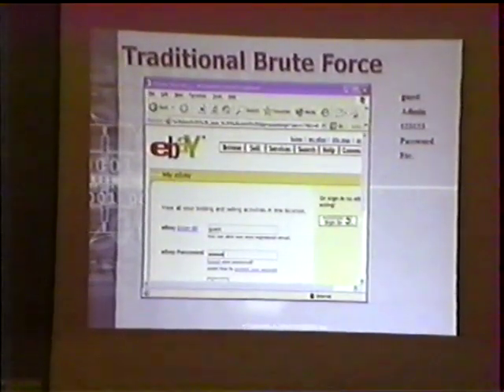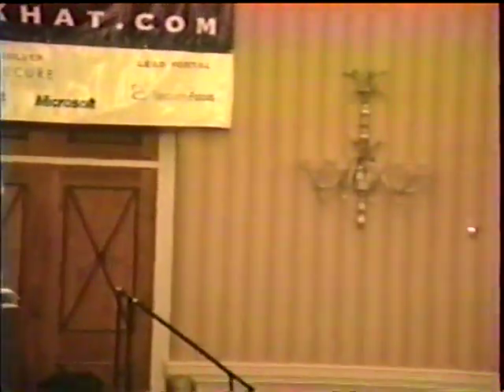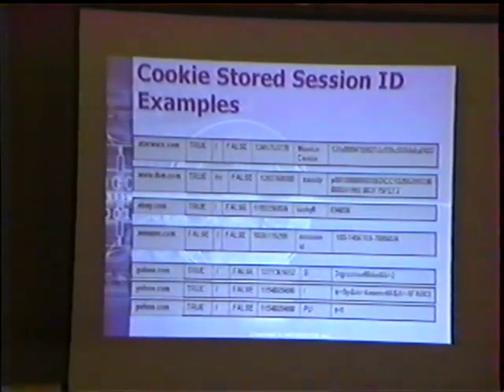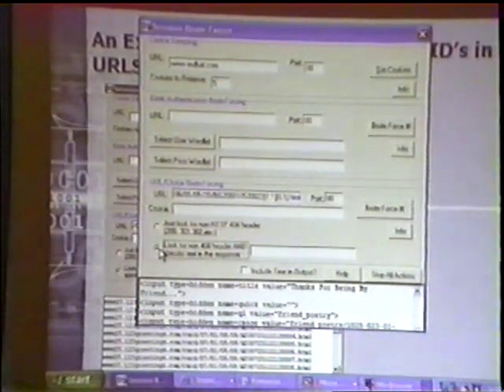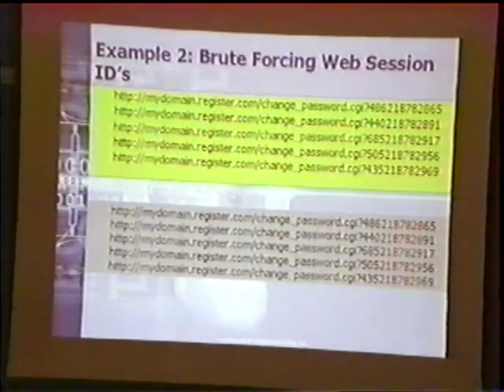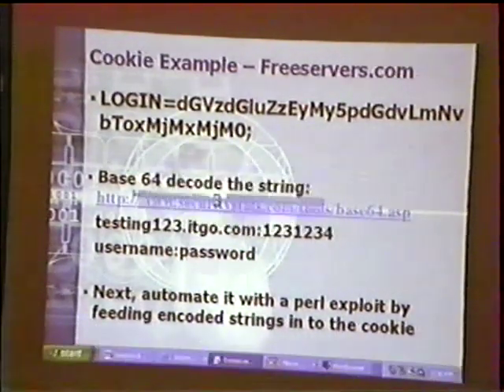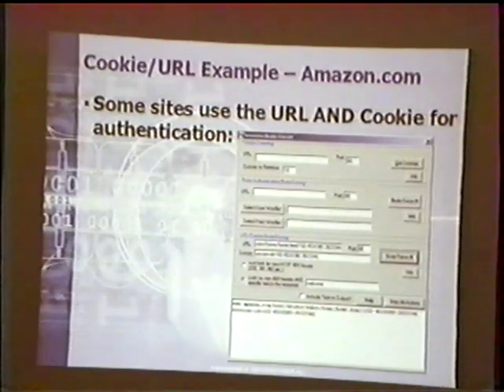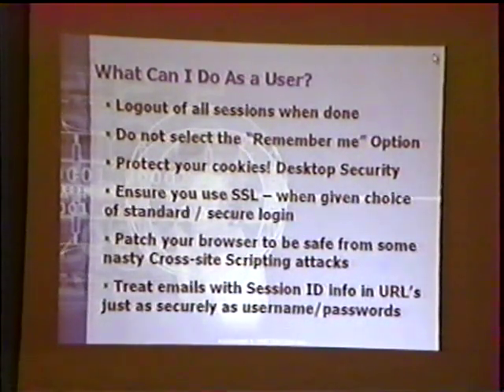Black Hat USA 2002 - Web Application Brute Forcing 101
By: David Endler & Michael Sutton